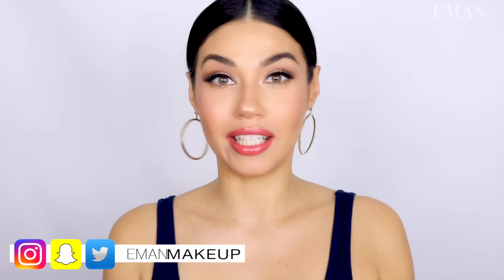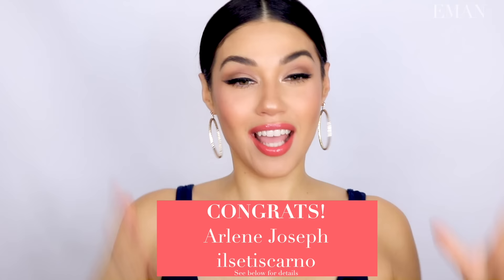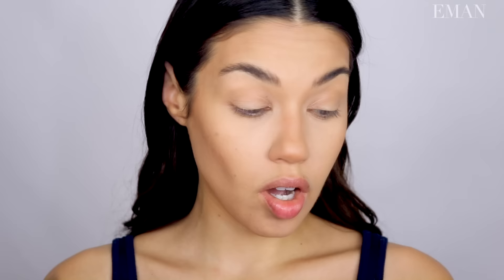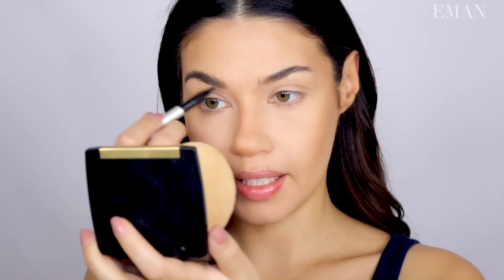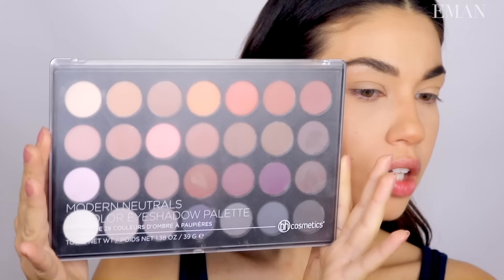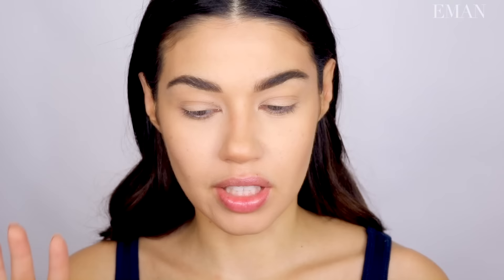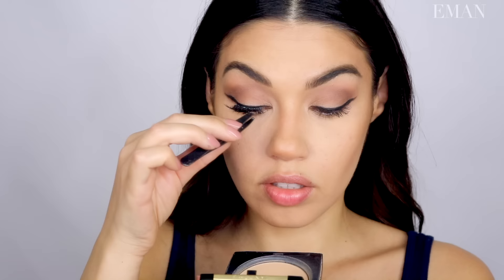Natural Glam Makeup Tutorial | Eman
Happy holidays everyone! Hope you love this natural holiday glam makeup look! Thumbs up if you liked this video or found it helpful!
 xoxo Eman

ilsetiscareno
Arlene Joseph

LOL Who noticed my editing glitch at 8:21! ooops ;)